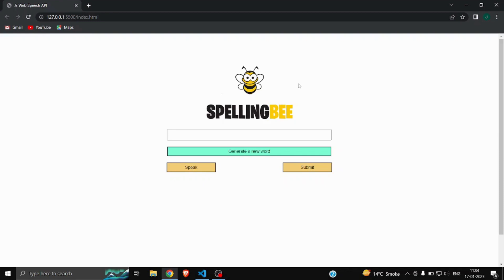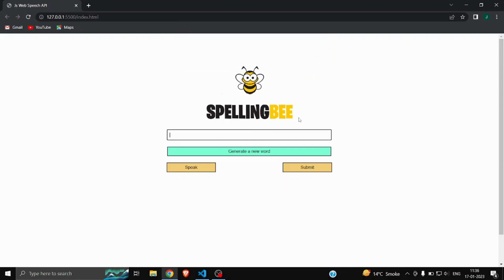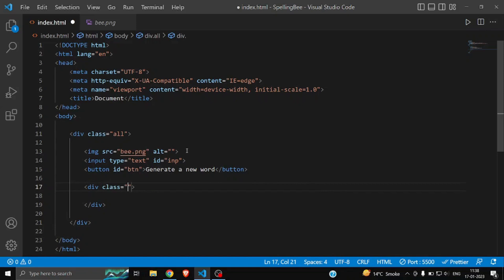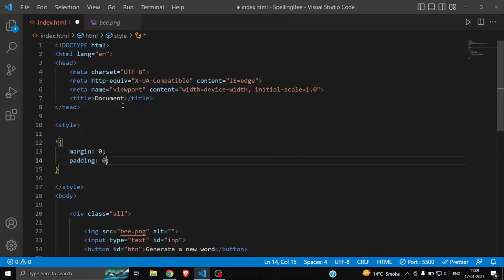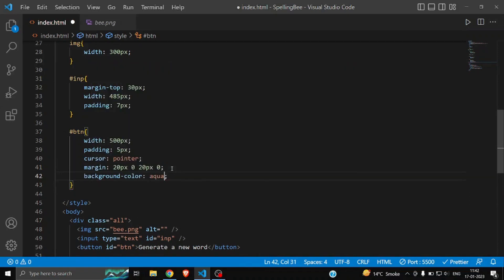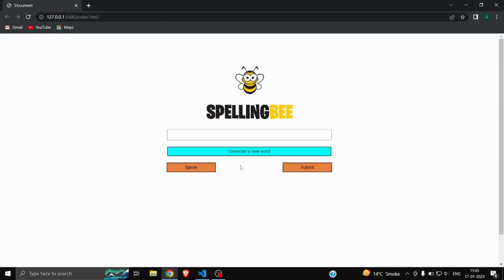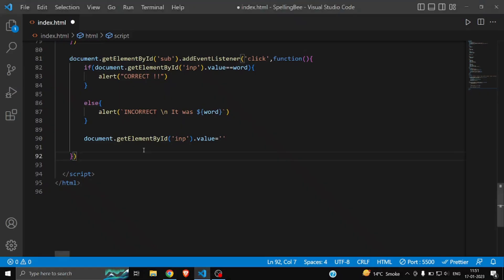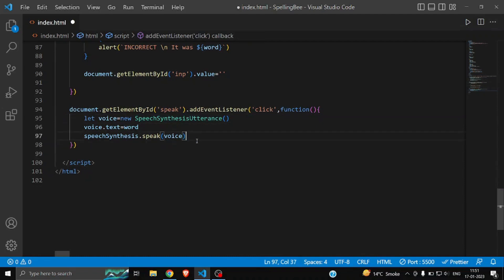Make a Spelling Bee game with html, css & javascript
In this video, I will show you guys how to make a spelling bee game. Hope you will like it.